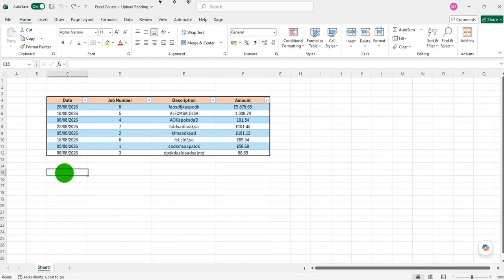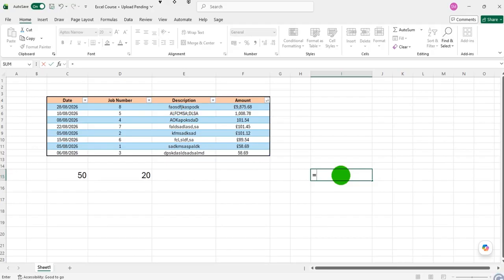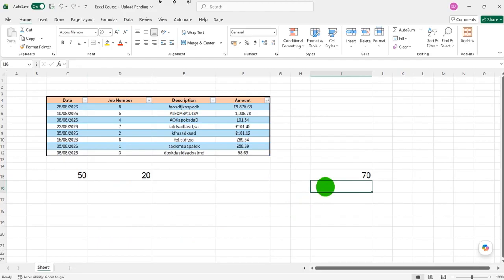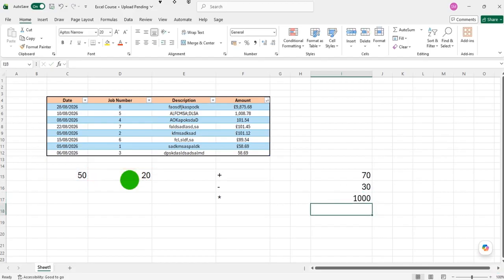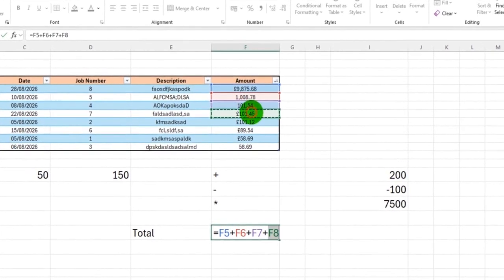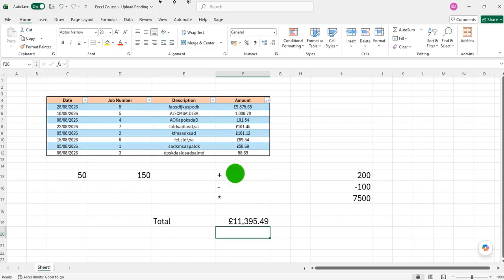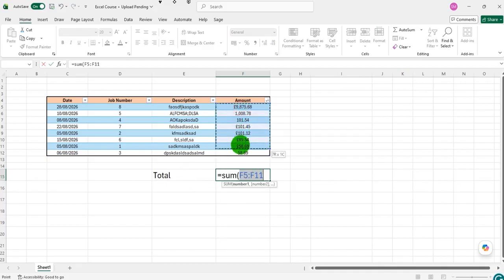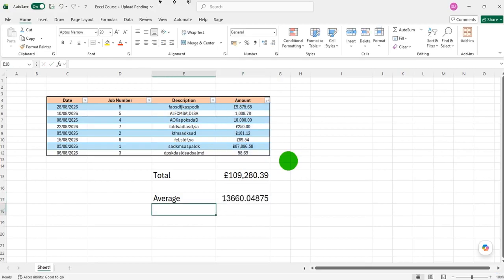Excel Essentials: Learn the Basics of Excel (Part 4)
Part 4 of my Excel Basics Course.

This video teaches how to do basic formulas in Excel.